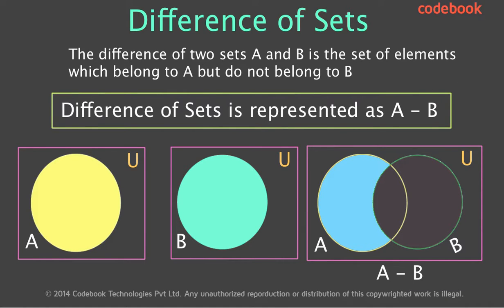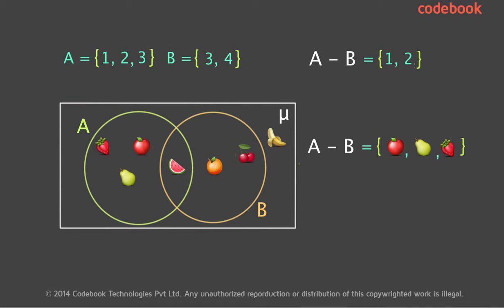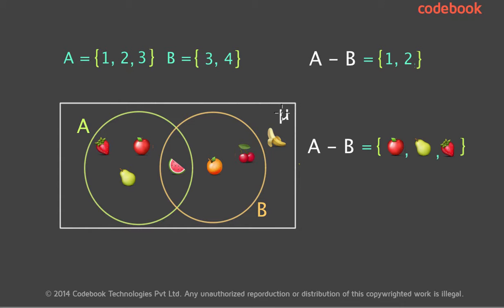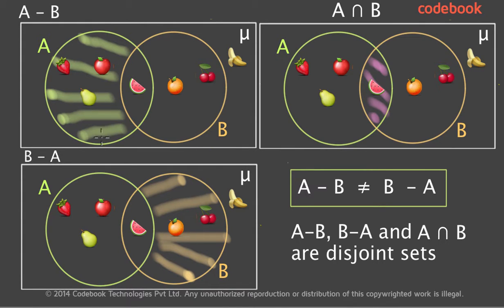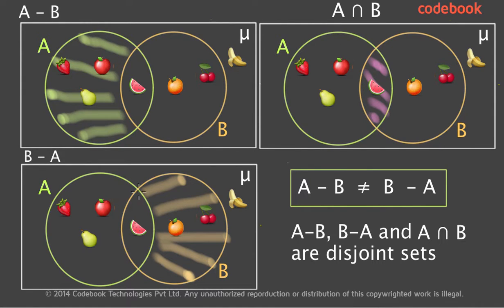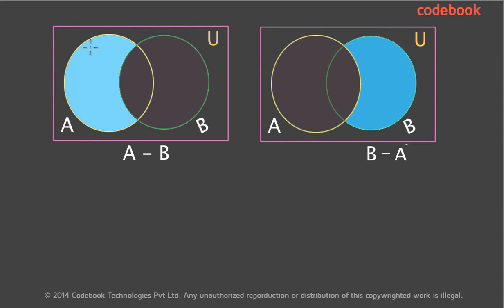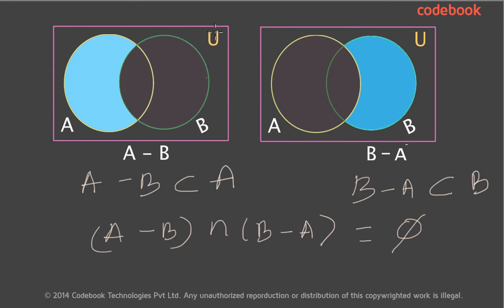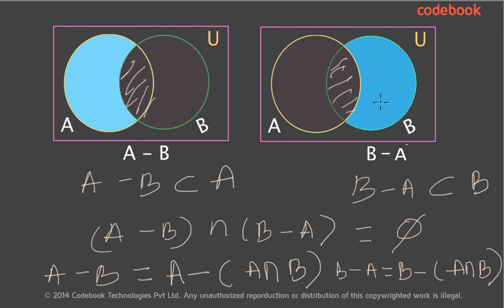Codebook: Mathematics X : Sets - 7. Difference of Sets